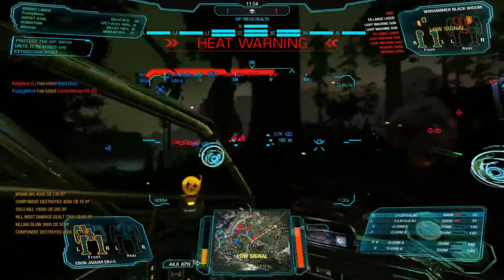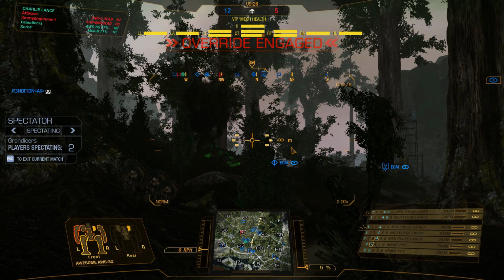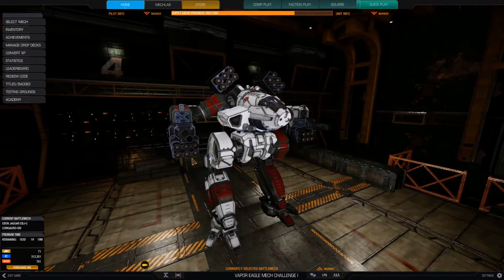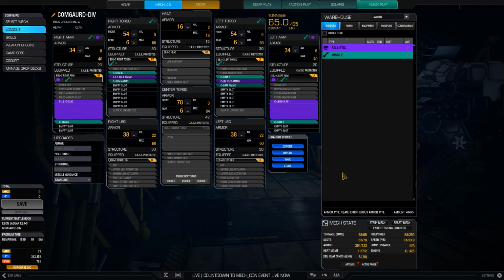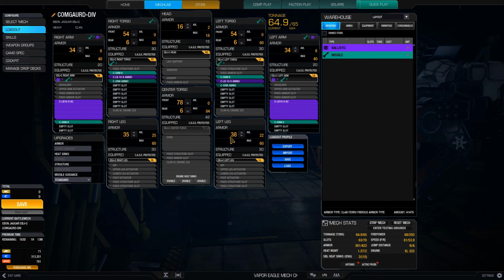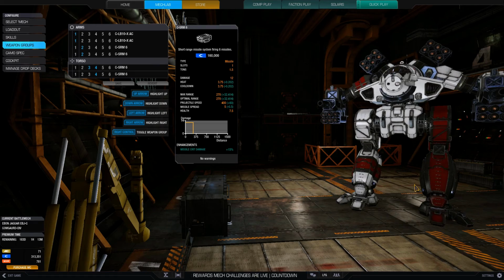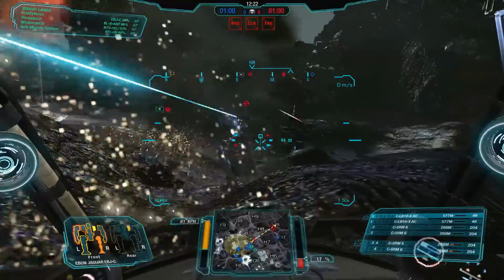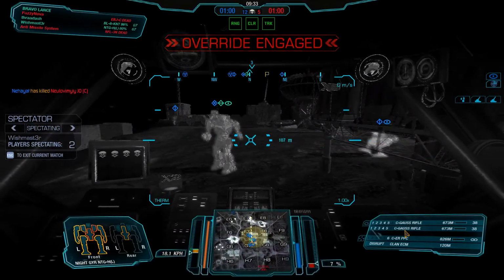MWO - Ebon Jaguar C - Brawl till your dead - Dual LBX 10/ Quad Srm 6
This is my personal favorite Clan Heavy mech of all time. Ever since the first week I played MWO. Although I like some variants more than others this one was just right. I was looking for a heavy mech that could pull of a build that was originally on the Orion IIC.
I got close. Very close to the build.

We are gonna go in hard try to brawl and get out alive. well we will probably brawl and the last part idk...